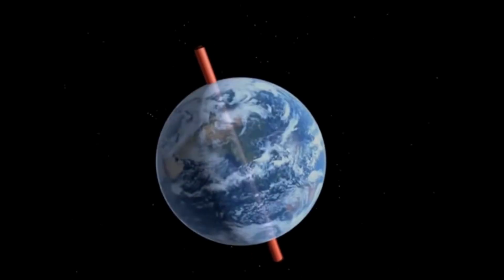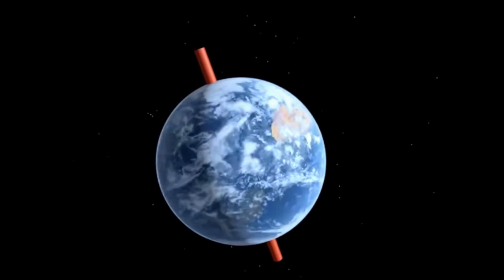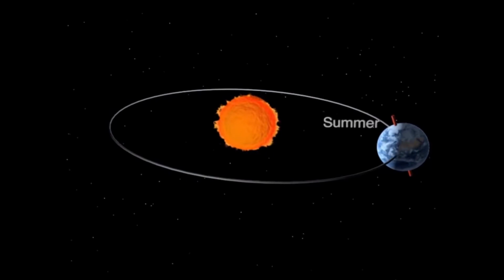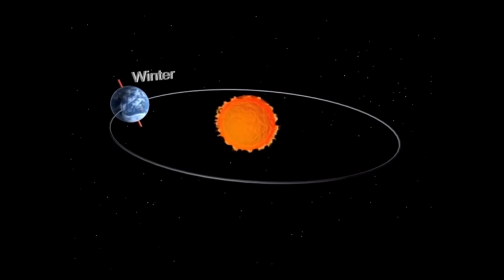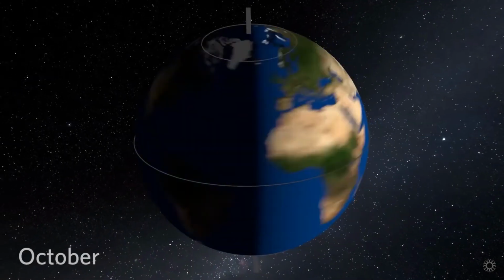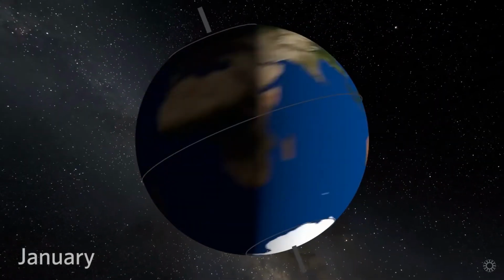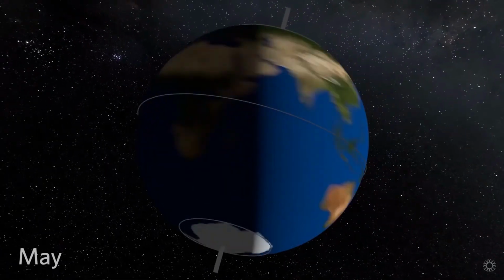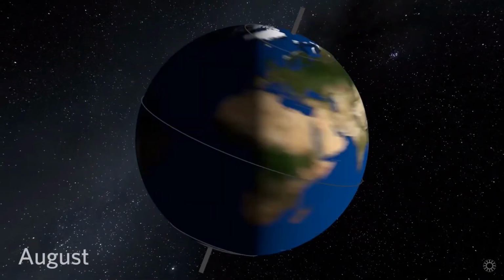Flashback Fridays Why do the Seasons Change